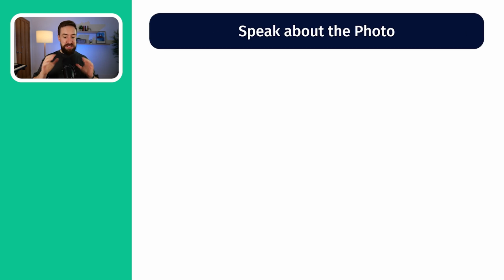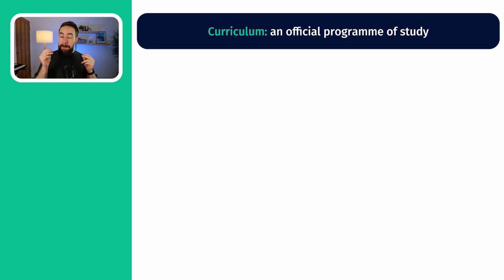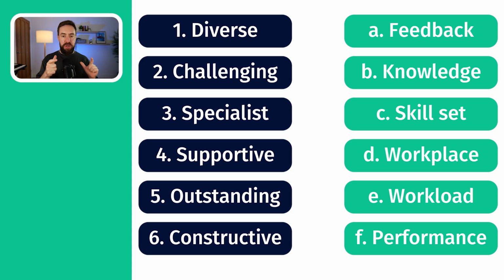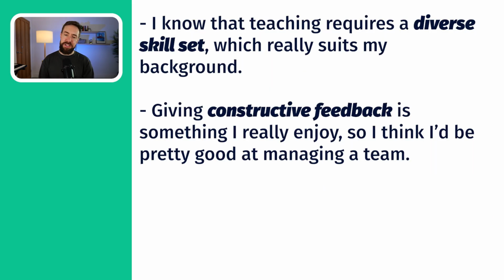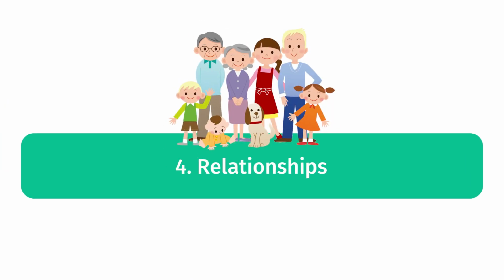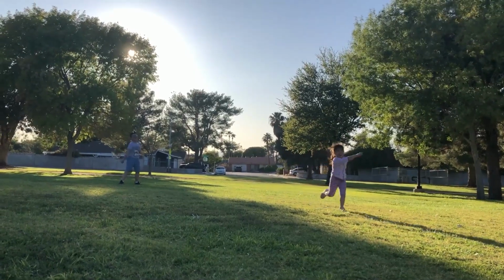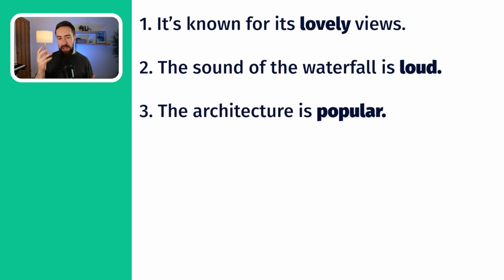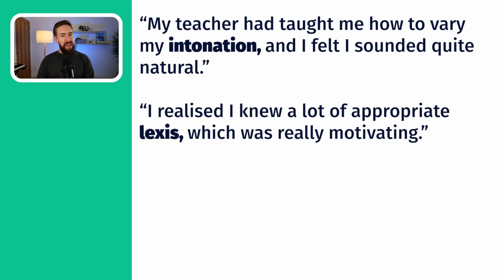These 6 Questions Keep Coming In The Duolingo English Test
😥​Are you feeling overwhelmed by the Speaking section of the Duolingo English Test?

You’re definitely not the only one. The pressure is real — 90 seconds to sound fluent, natural, and organized… with zero idea what the question might be?

That’s a tough ask — unless you know how to prepare smart.😎​

📽️​In this video, I’ll walk you through something that many students don’t even realize: there are patterns in the topics that come up in the DET Speaking tasks.

In fact, after going through hundreds of test questions, I’ve noticed that the same six themes keep popping up over and over again.

So what are they?
Well — that’s exactly what you’re going to discover in this video.

🧠 There are essential topics that you must be prepared for if you want to give your best performance on test day.

In the video, we take a deep dive into each one, exploring the kind of questions you’re likely to get and, more importantly, the type of advanced-level vocabulary that can help boost your score.

Here …

✅ You’ll learn the types of questions that show up again and again

✅ You’ll discover practical strategies to deal with each type

✅ You’ll get topic-specific vocabulary that’s both natural and high-scoring

✅ And you’ll understand how to answer questions with structure, fluency, and confidence

🗣️​Whether you’re doing Speak About the Photo, Read Then Speak, the Speaking Sample, or Interactive Speaking, you need to have ideas ready to go — or risk freezing when the clock starts ticking.

This video gives you that essential preparation, without overwhelming you with unnecessary theory

📥 Want to Go Even Deeper?

If you like this video, don’t stop here.